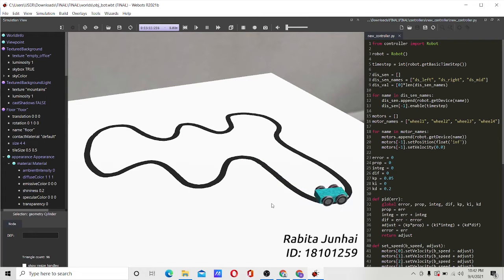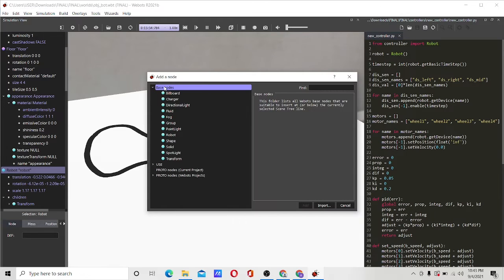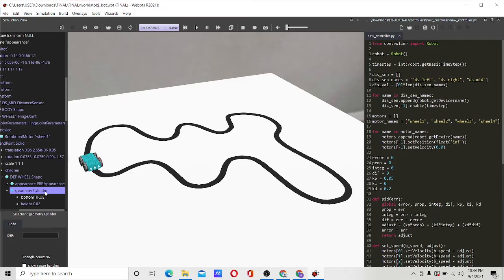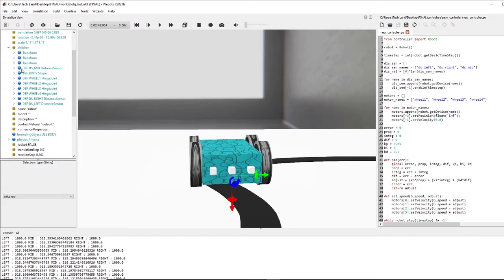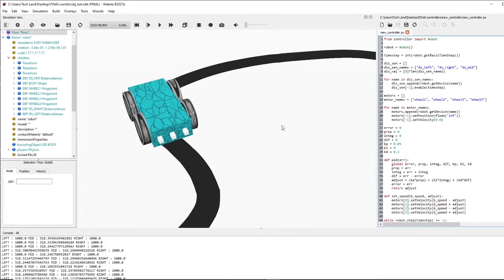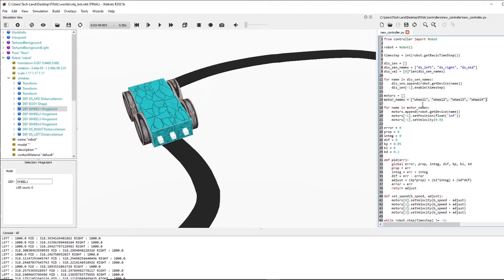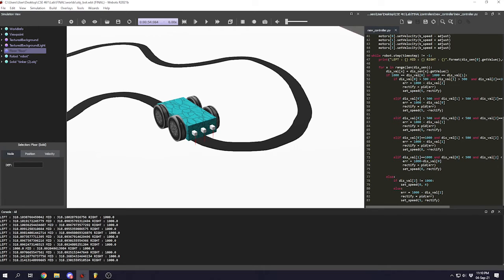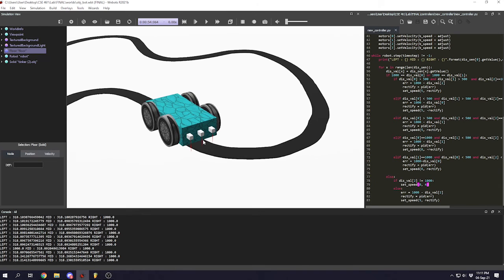461 Lab Final | Group-14 | Summer 2021